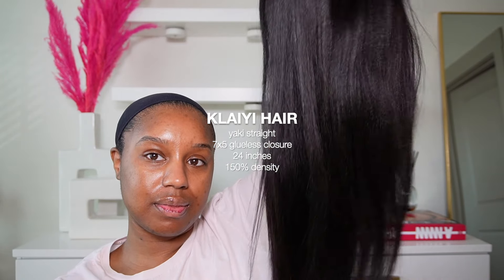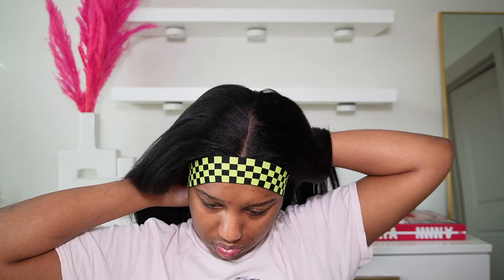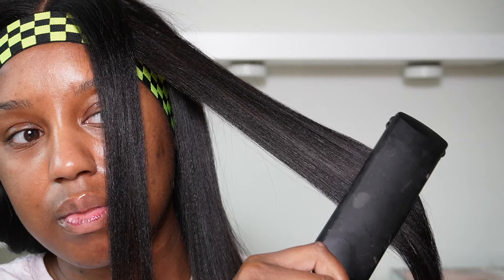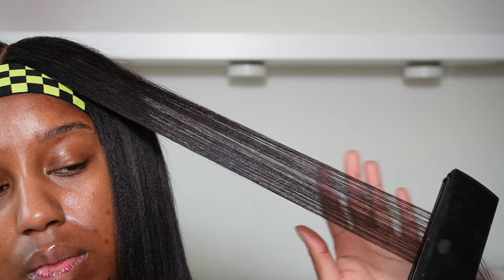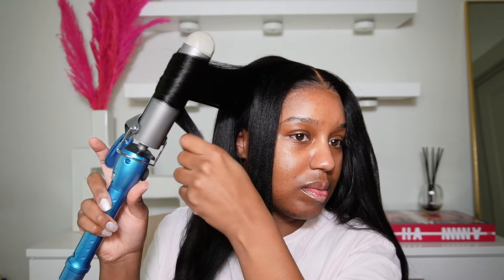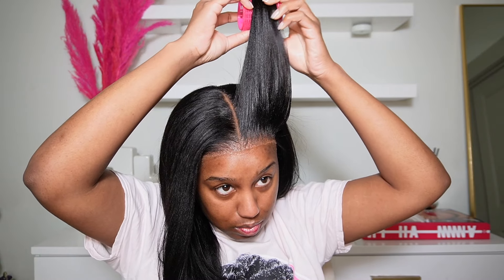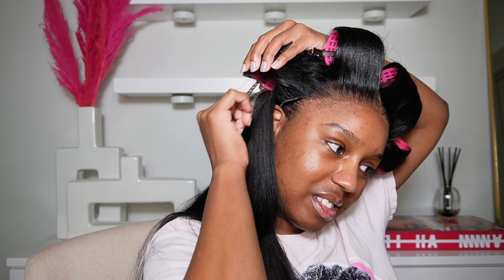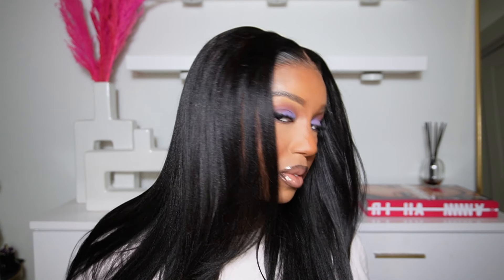ITS SILK PRESS SZN👀…..GLUELESS WIG INSTALL ON YAKI STRAIGHT TEXTURE | KLAIYI HAIR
🔥 3D Cap Design, Put on&Go Glueless Wig!
Lace Size: 7*5 bye bye knots
Texture: Yaki straight
Length: 24 inch
Knots: Pre bleached tiny knots